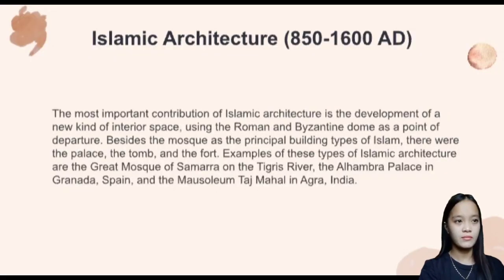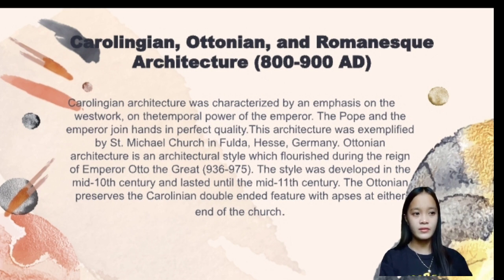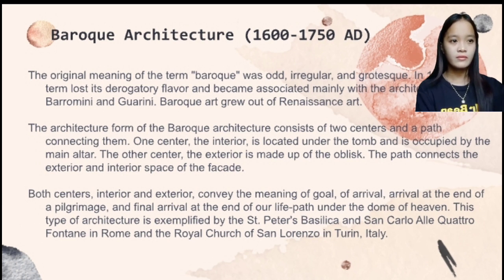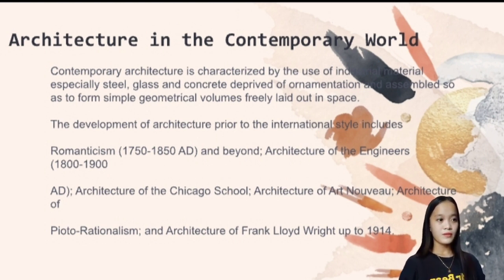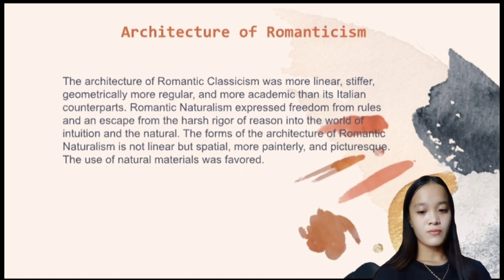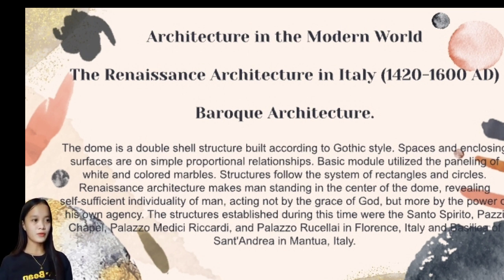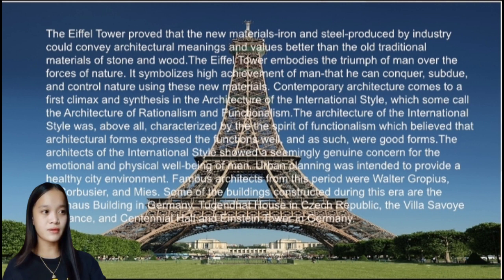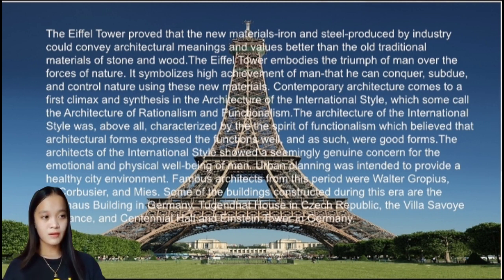March 10, 2023